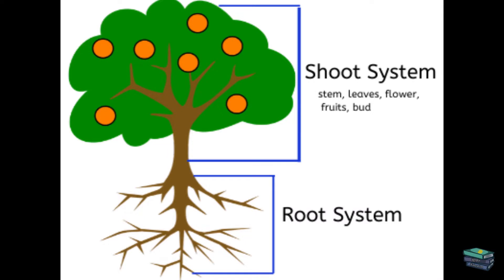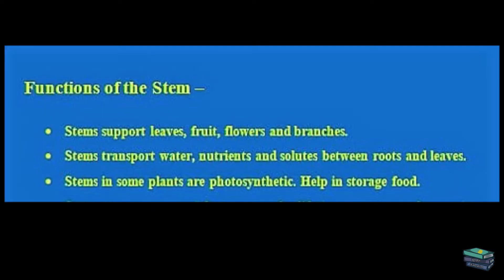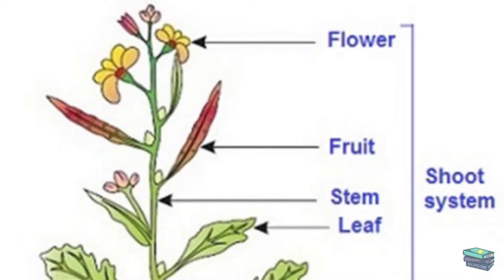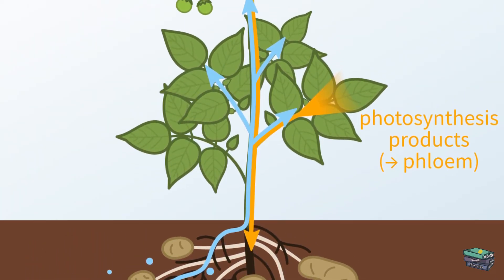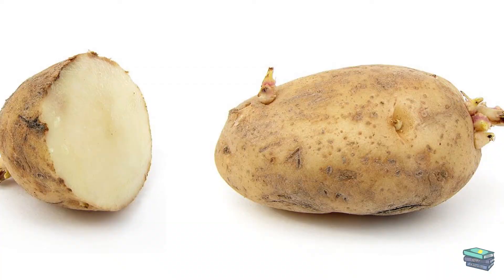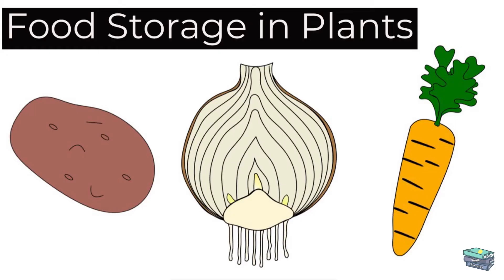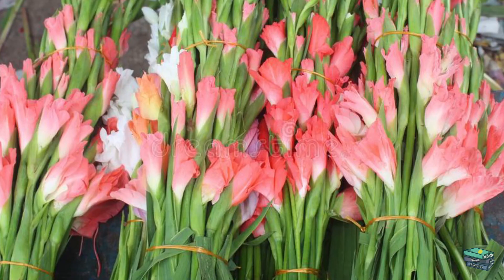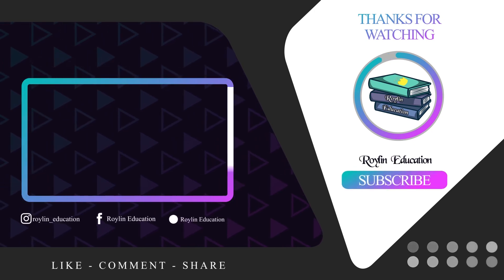Functions of Shoot system | Grade - 4 Science | Term 1 | Lesson 1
Std 4 term 1 lesson 1
Topic : Functions of  Shoot system